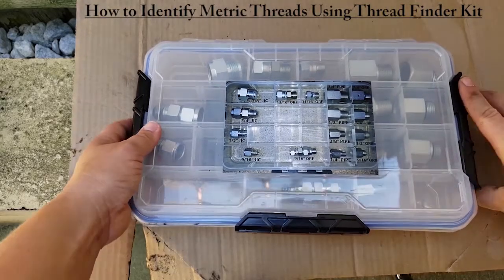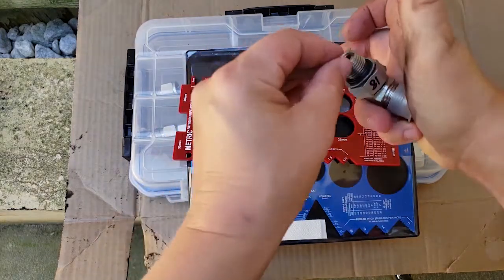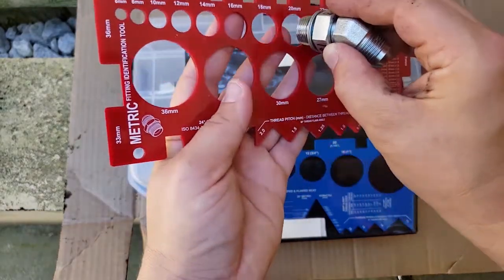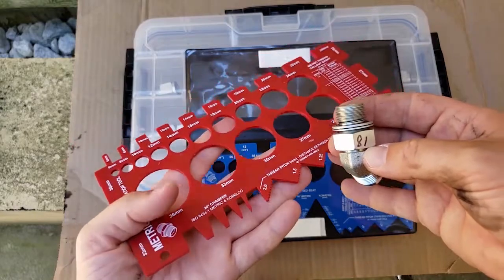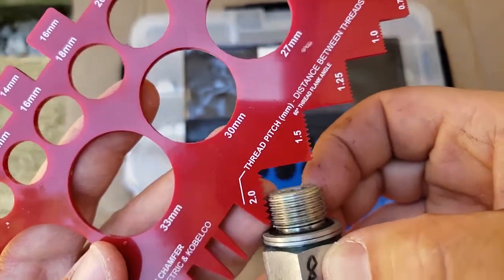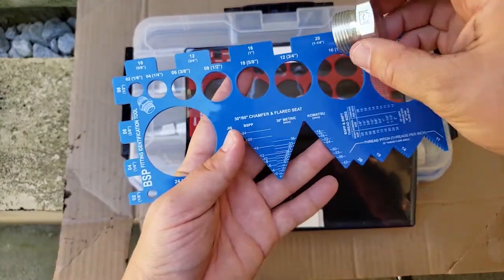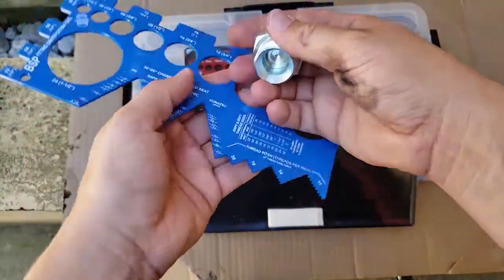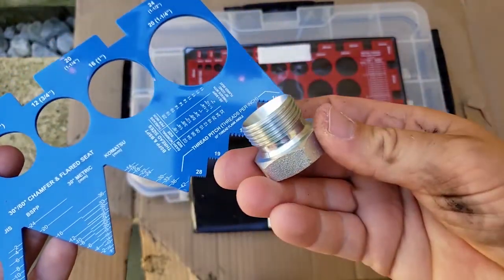How to Identify Hydraulic Metric Threads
There are so many hydraulic fittings, it can be difficult to figure out which style and size you are working with when you need to find a fitting. Half inch pipe thread (#8) is the most common type of hydraulic thread on farm equipment, but there are other styles that you'll run into as well.